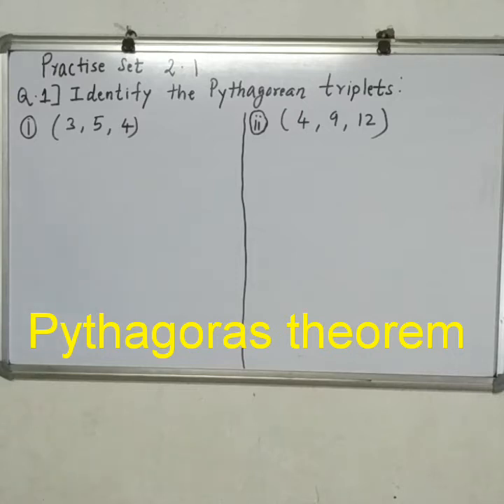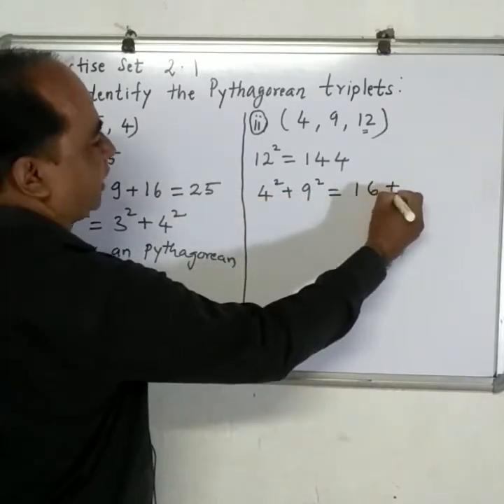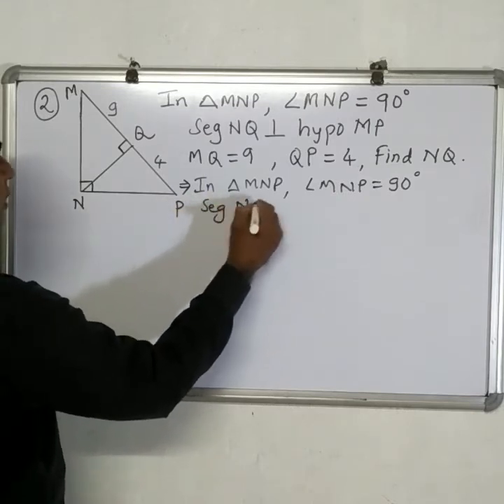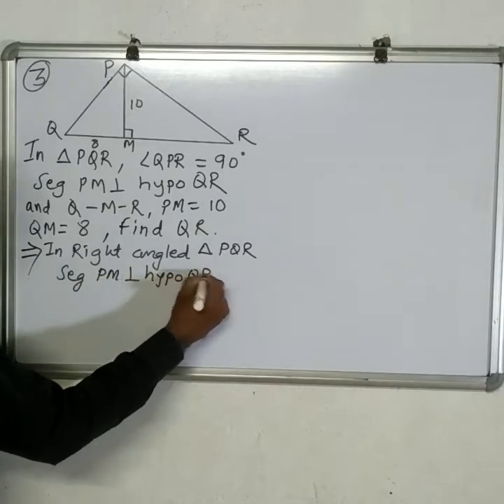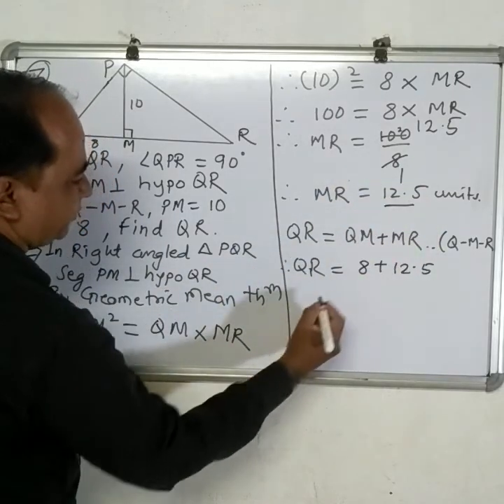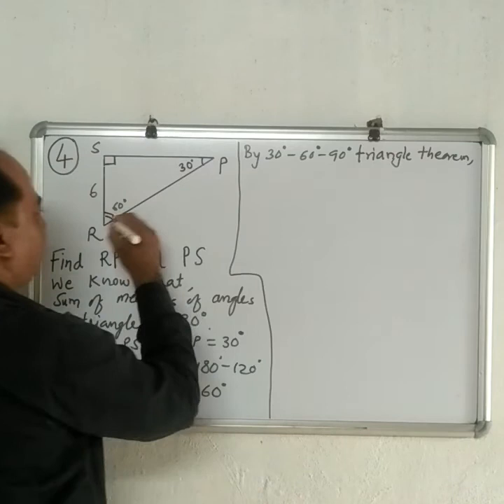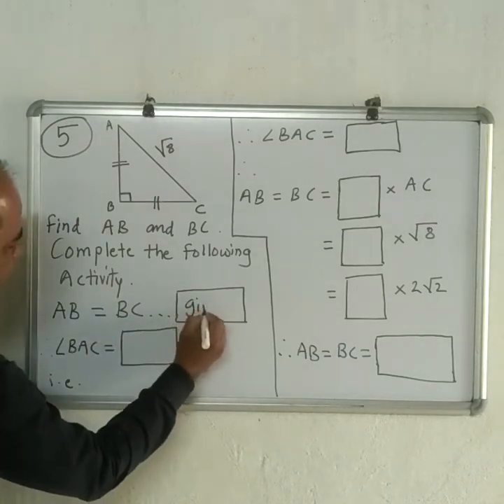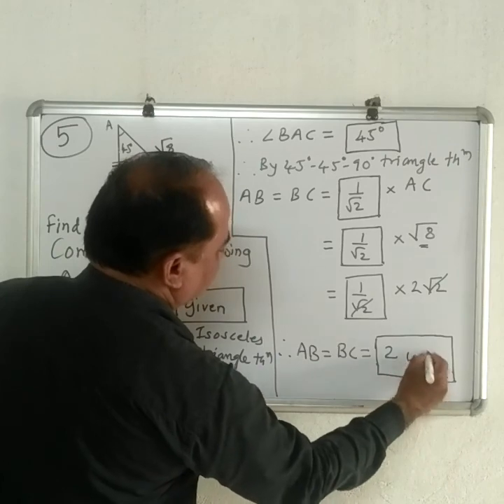Pythagoras theorem | practice set 2.1 | class 10 Maths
Pythagoras theorem|practice set 2.1|class 10 maths | Geometry

chapter no 2 . Pythagoras theorem
in this video I have explained and solved Practise set 2.1 example no 1 to 5. which are based on Pythagoras theorem
Geometric mean theorem

Pythagorastheorem practiceset2.1 class10maths Geometry#
Pythagoras theorem,
Pythagoras theorem practice set 2.1,
class 10 maths ,
class 10 Geometry practice set 2.1,
class 10 maths  Pythagoras theorem,
Geometric mean theorem,